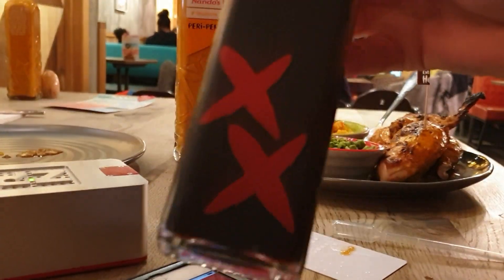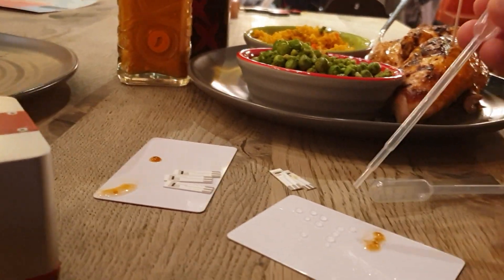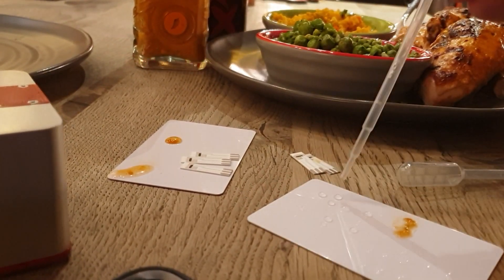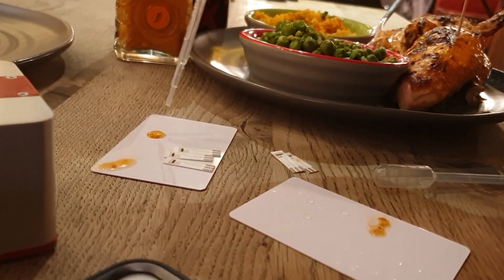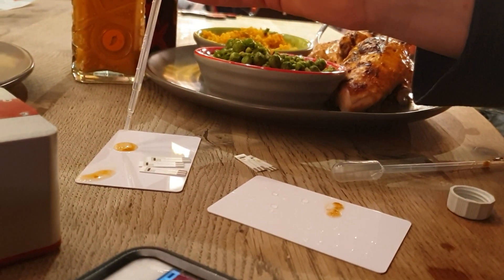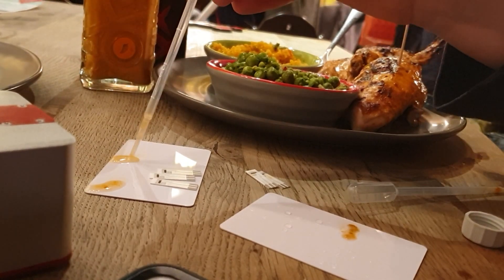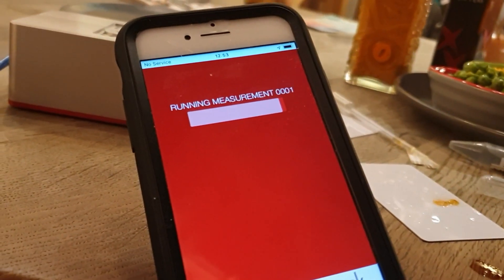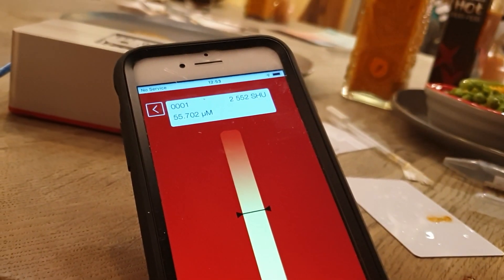Measuring Nando's Extra Hot Sauce in Scoville Heat Units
We measured the hotness of Nando's Extra Hot Sauce on the FoodSense Chilli Sensor.